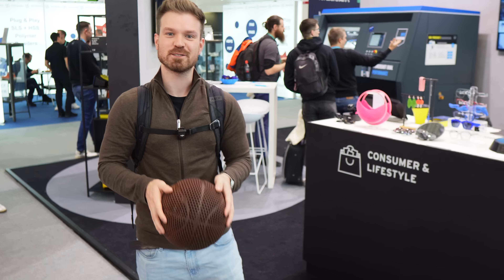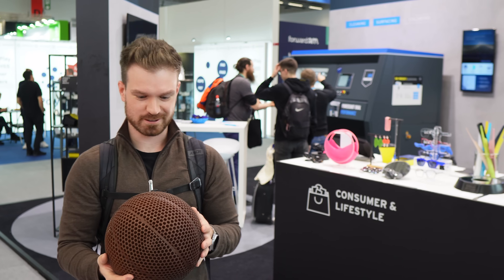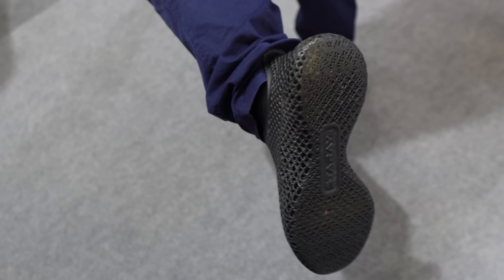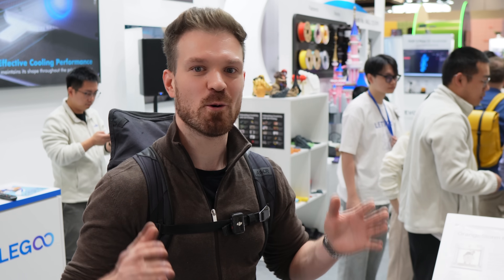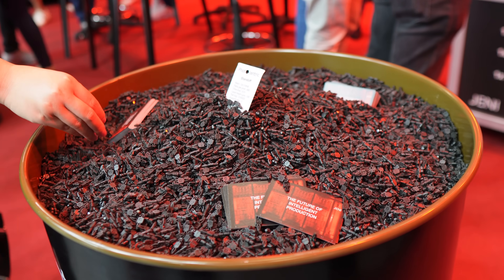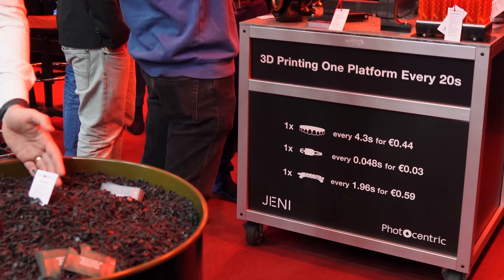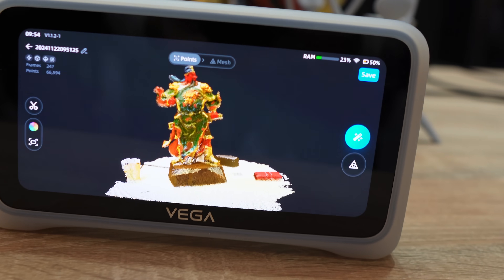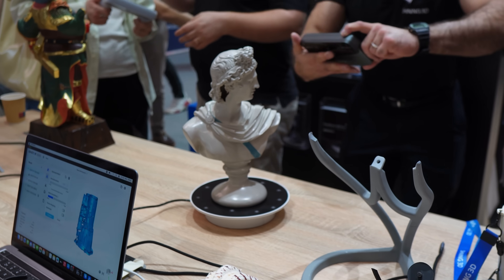6 FORMNEXT Highlights - A Glimpse Into Tomorrow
Here are some impressions of Formnext 2024 in Frankfurt. None of the companies asked me to film their stand. Every product I showcased was chosen by me.

Thank you, Devin, for filming! I really appreciate it.📹
Thank you @arne.bornheim @thenextlayer and @achappel for making this event even more memorable :)

Camera and Video Tech
My Camera Sony ZV E10
Camera Cage
Sony ZV E10 II
Lense SIGMA 16 1.4
DJI Mic 2
iPad Pro 13” (I have the 2021)
Apple Pencil Pro
Apple Pencil 2
Magic Keyboard
Insta360 One X3 (I have the One X2)
Newest Insta360 One X4
smart plugs

Sunlu Filament
My favourite rice
1.5 Liter Water Bottle

Strange Delight (Instrumental Version) - Kadant
You Don’t Wanna Know (Instrumental Version) - Kadant

0:00 Intro
0:26 3D printed basketball by Wilson
1:51 3D printed shoes
2:52 Big printers and Elegoo OrangeStorm Giga
3:52 Photocentric
5:11 3D Scanner and Shining 3D
6:50 Creators, Spawmode and Bambu Lab Stand
8:43 Outro

Verification